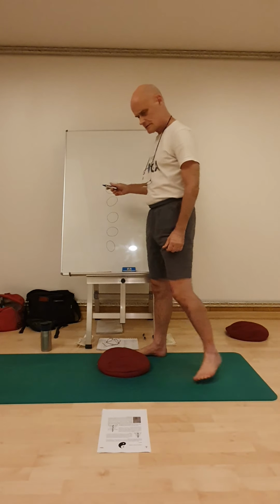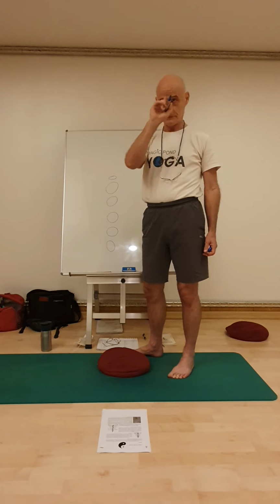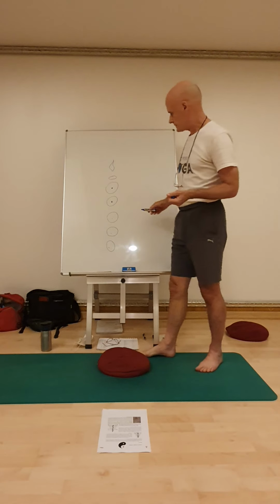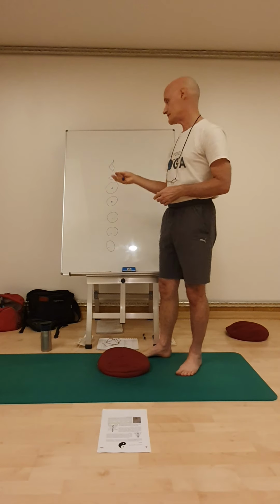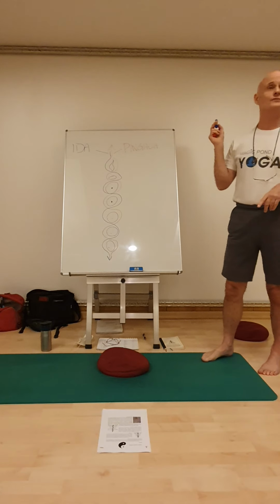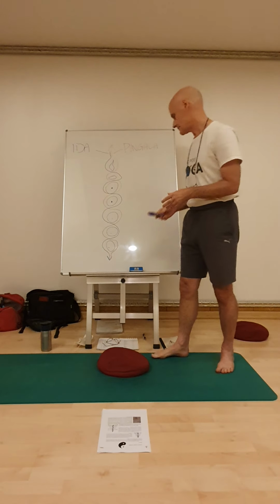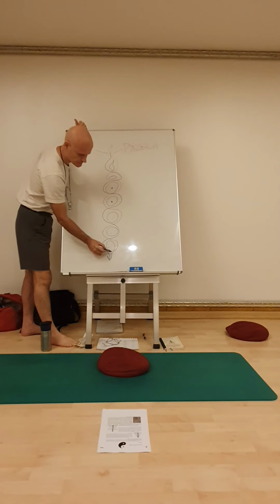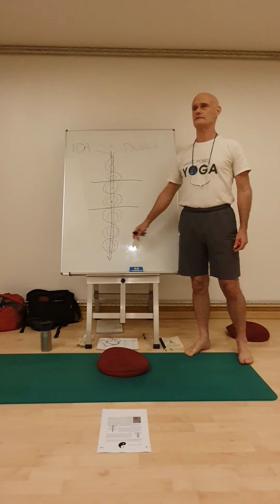Raja Yoga lesson 12/40 2021-II. Prana (how vital energy works)